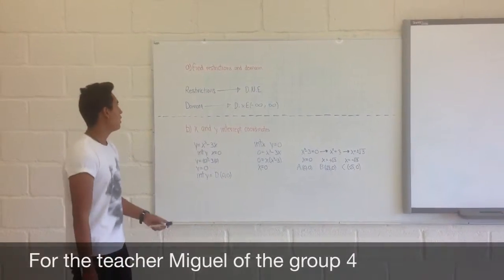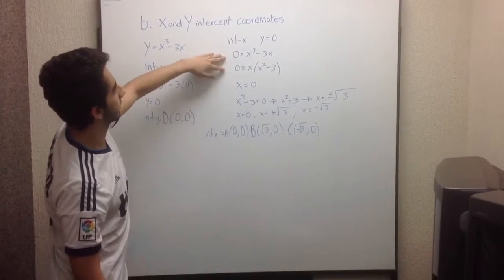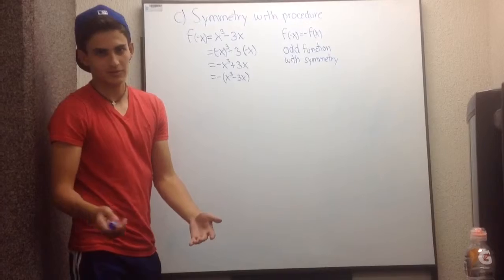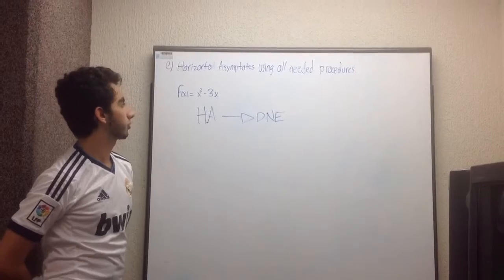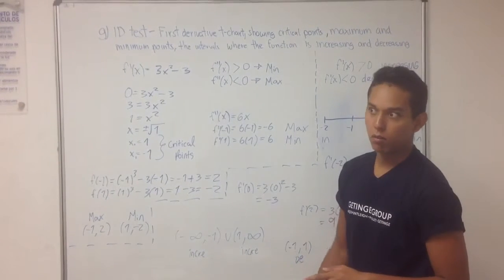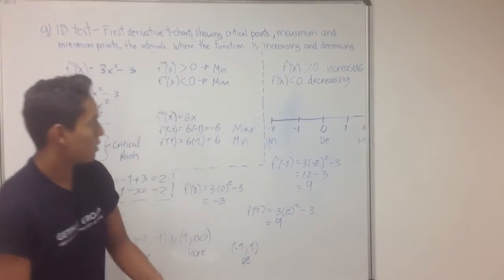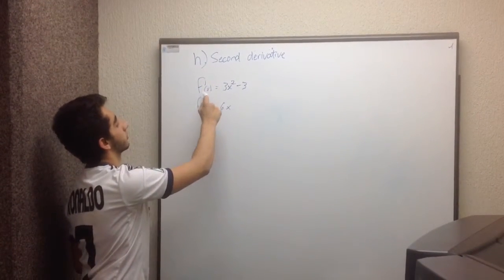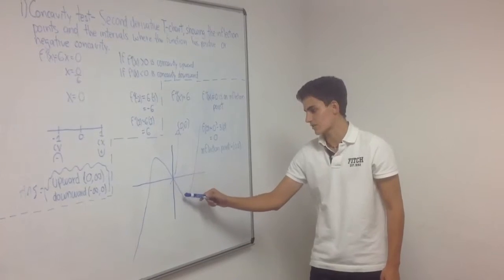Second Math Proyect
Diego Gómez
JP Lopez
Pedro Sánchez